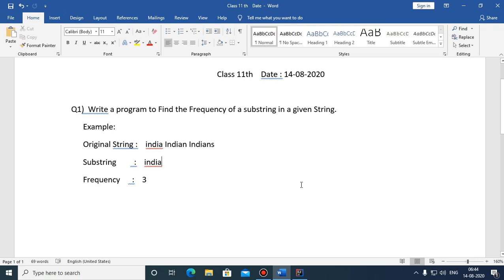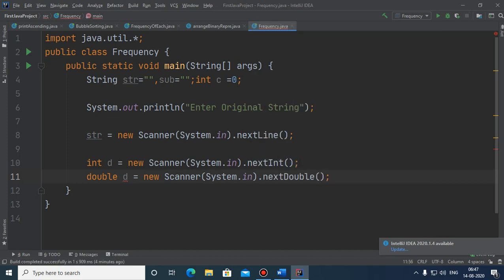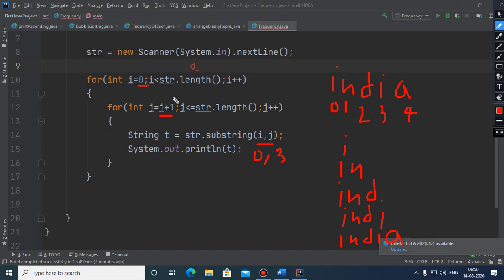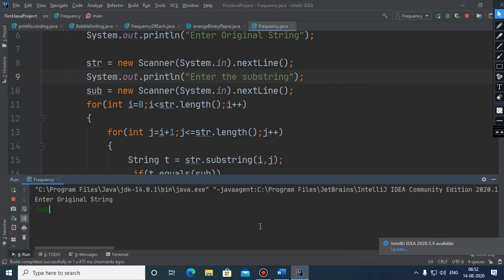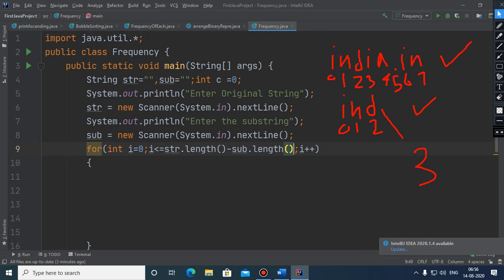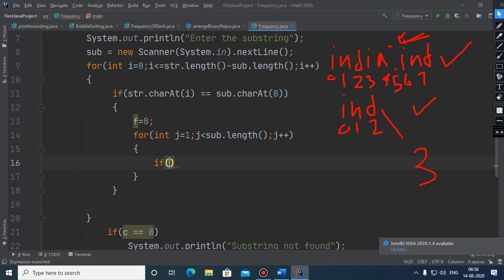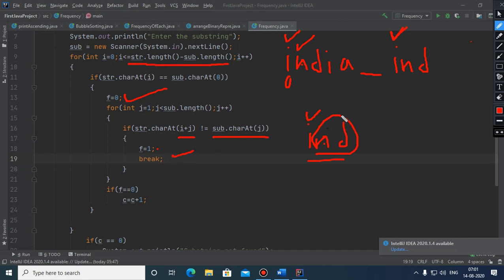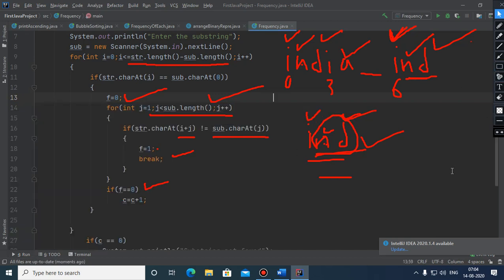To Search Frequency of a Substring in a given String